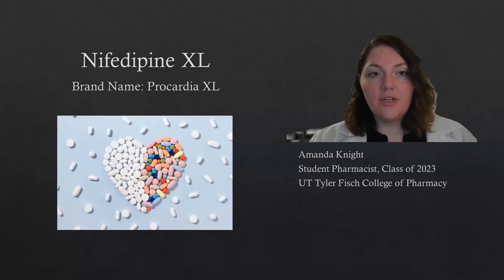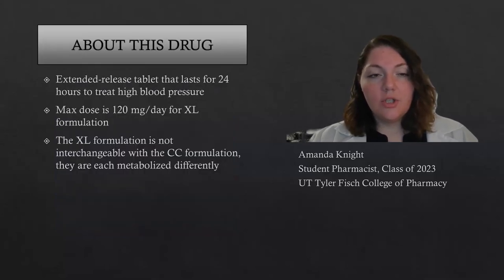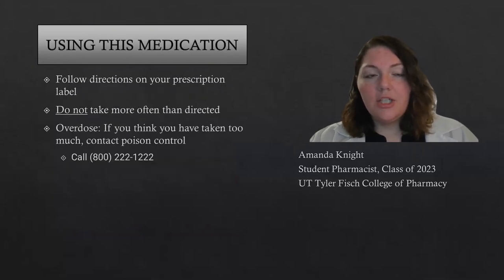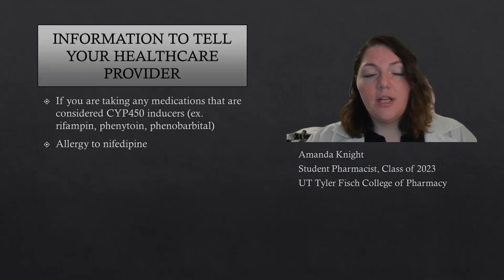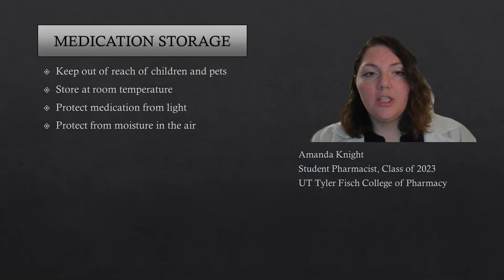Nifedipine XL Counseling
Important information to know when taking Nifedipine XL, commonly sold under the brand name Procardia XL.

Amanda Knight
Student Pharmacist, Class of 2023